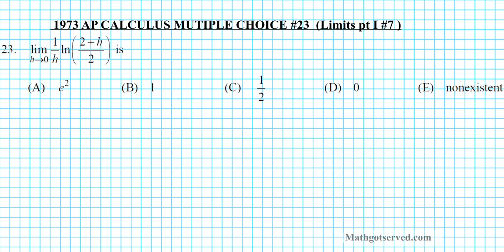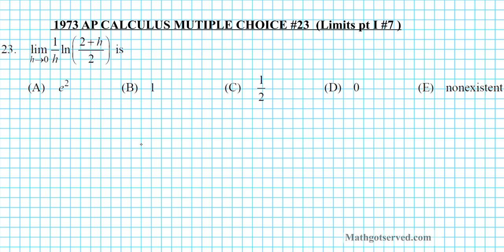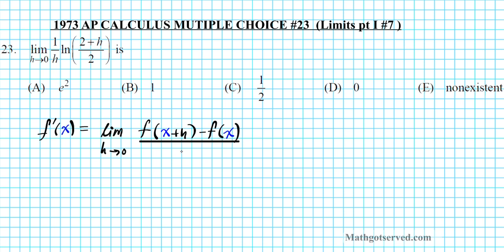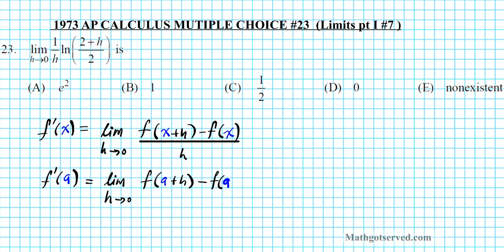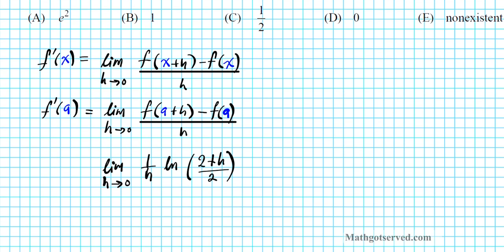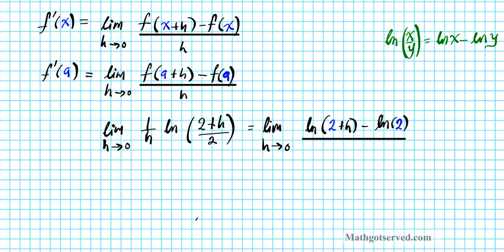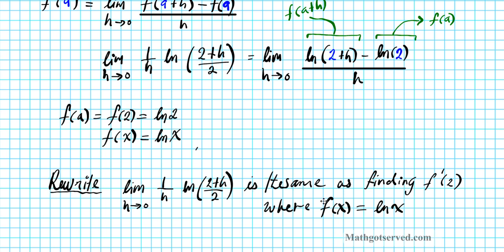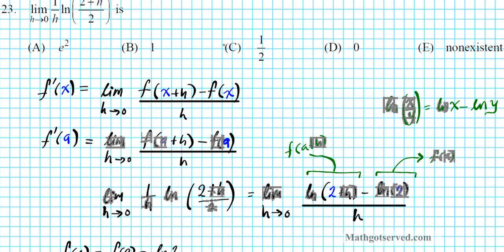AP Calculus Multiple Choice Limits pt I #7 1973 #23